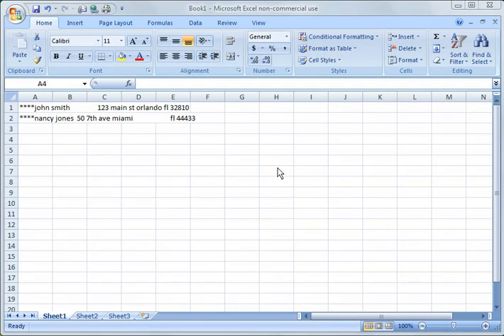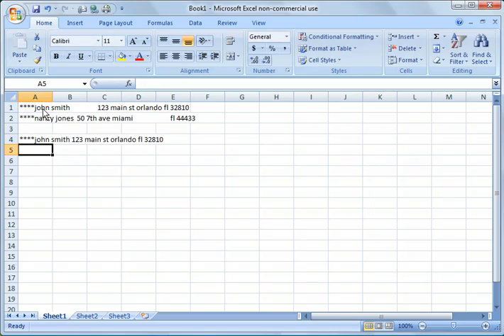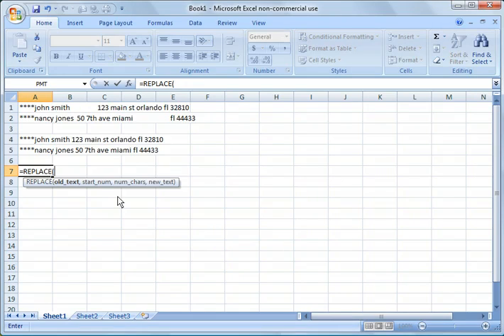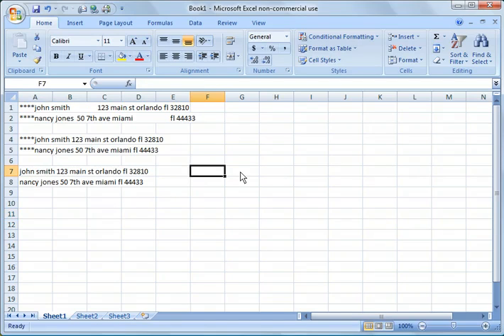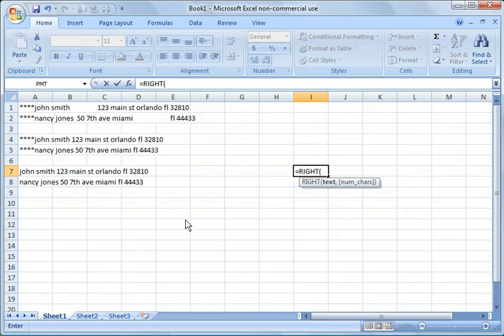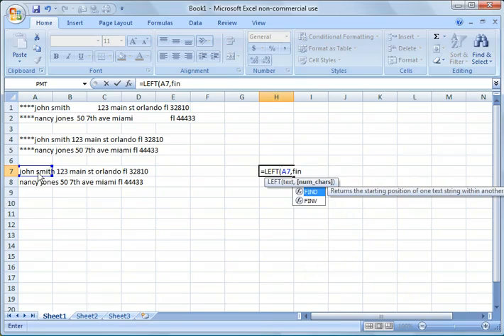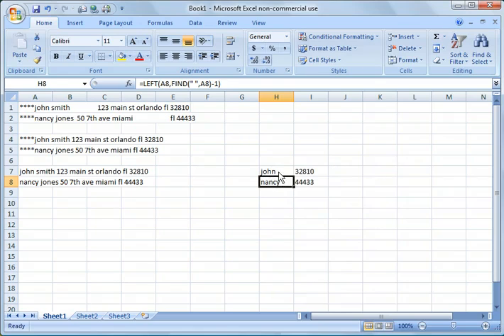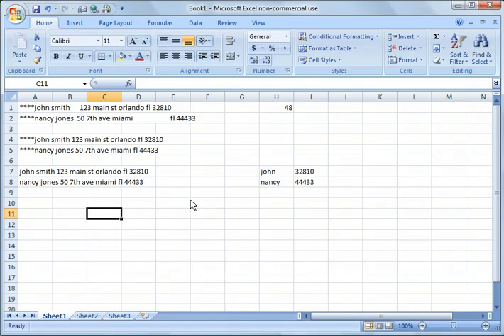Excel 2007 Tutorial 13 Advanced Functions Part 1 YouTube